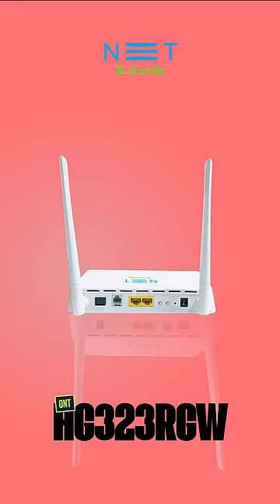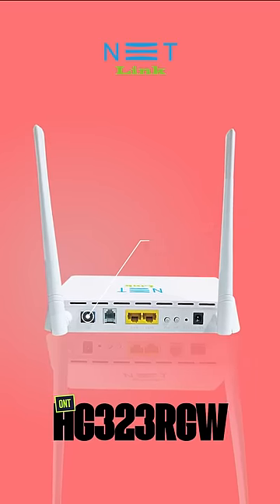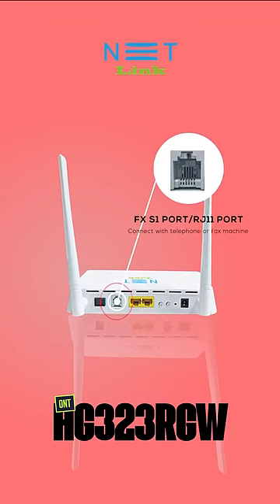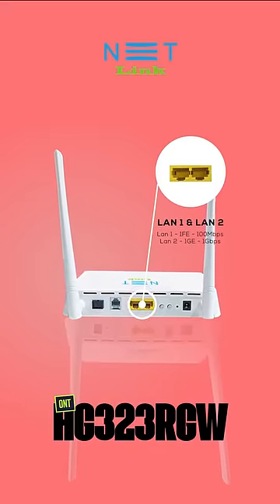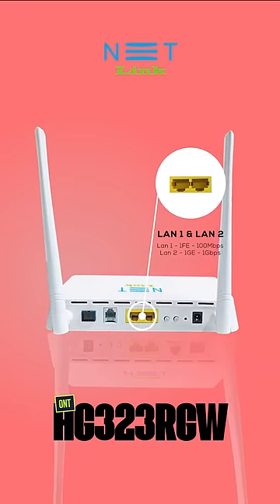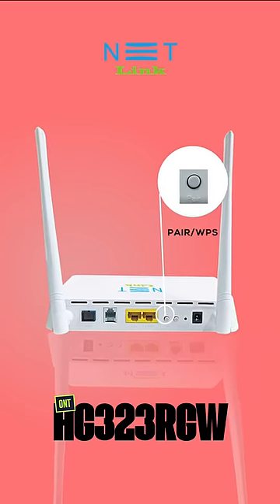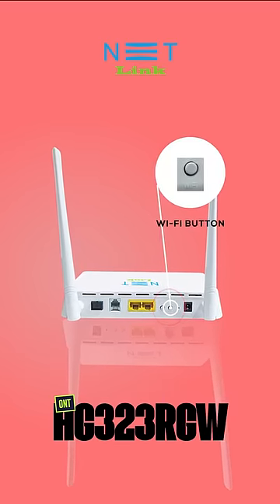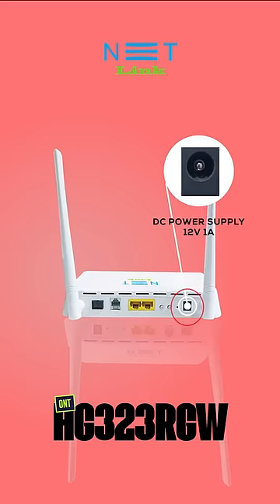Fastest internet ever! More memory helps to more user access, buffering, WIFI stability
HG323RGW GPON ONT is a terminal device designed to fulfill the FTTH and triple play service demand of fixed network operators or cable operators.